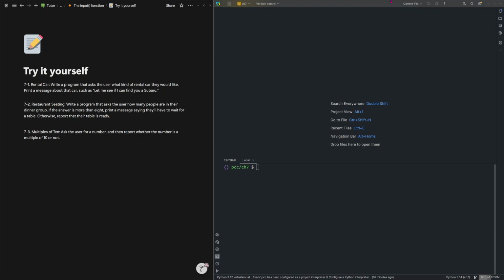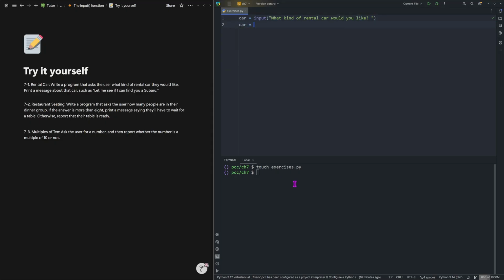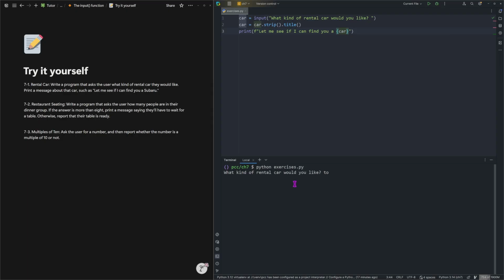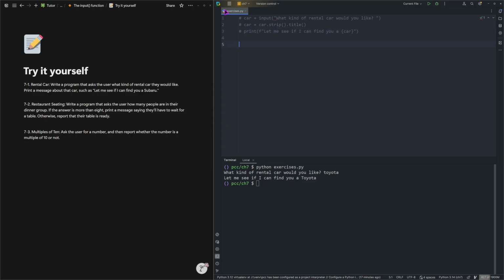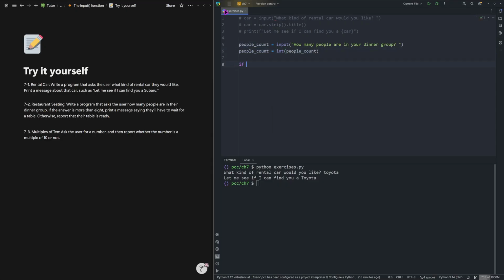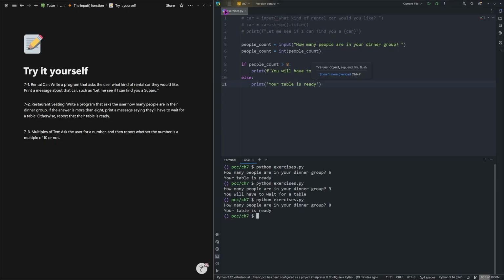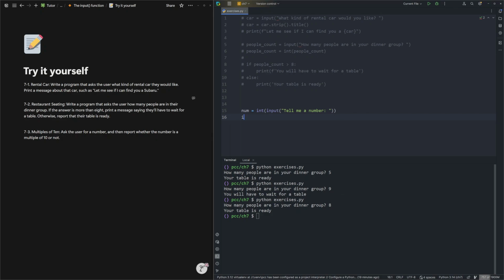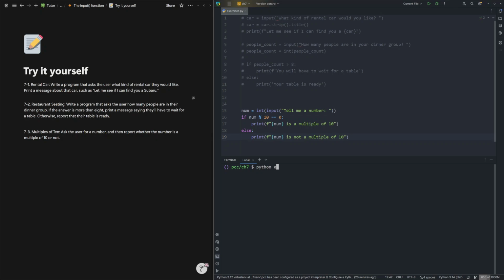Python Crash Course input() function try it yourself